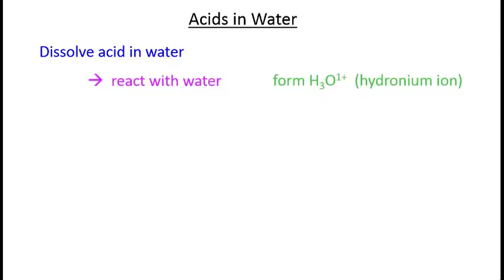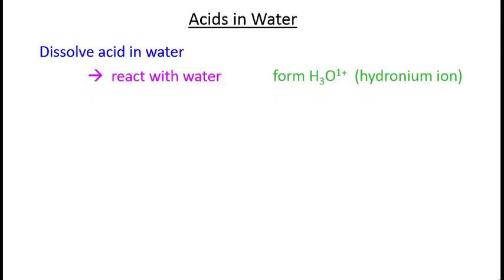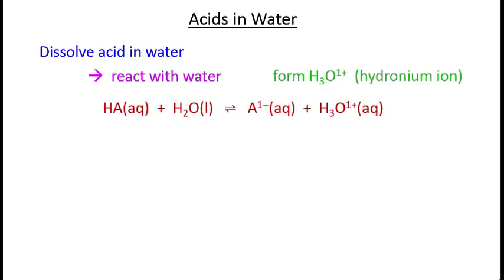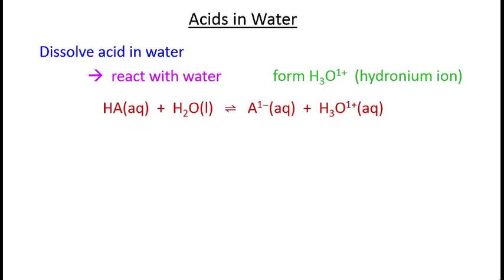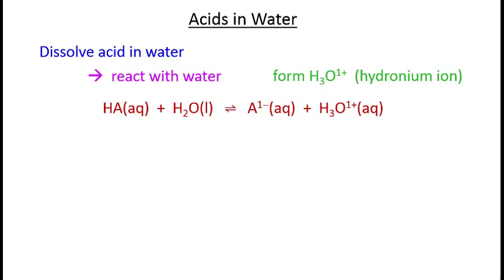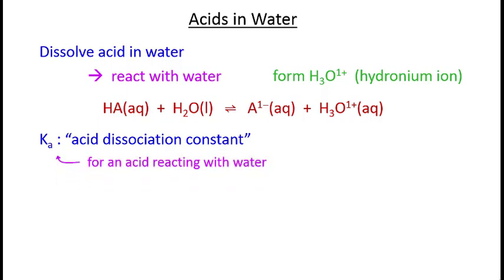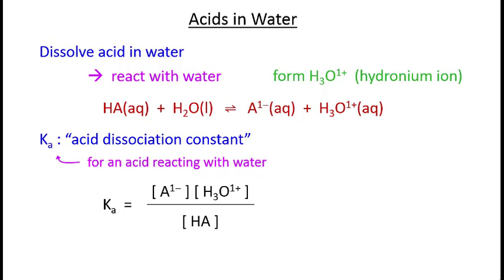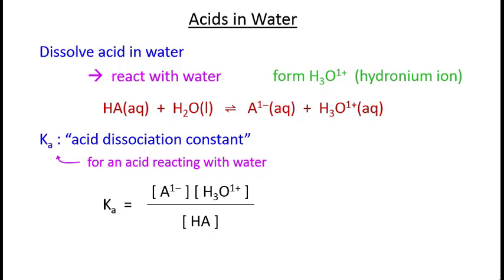35e - Acids In Water